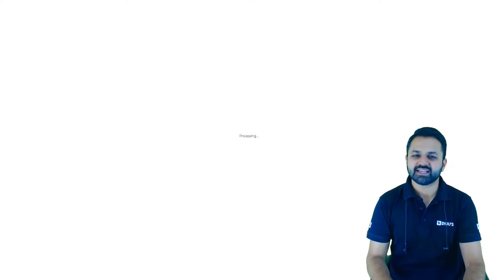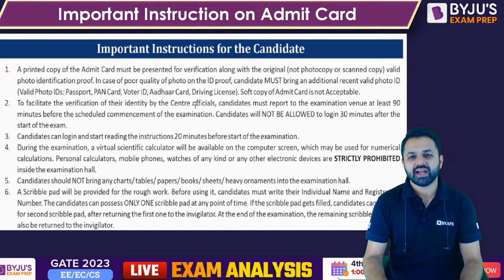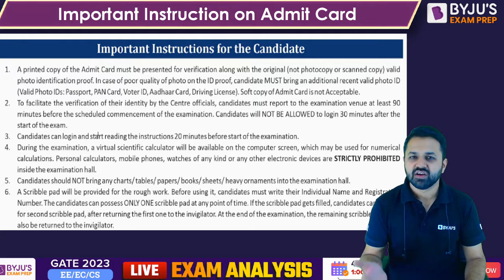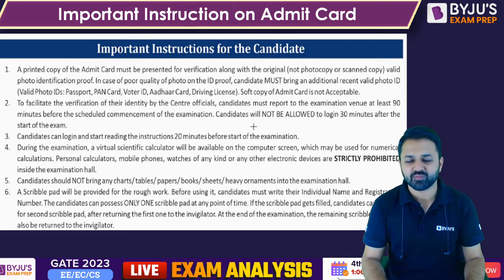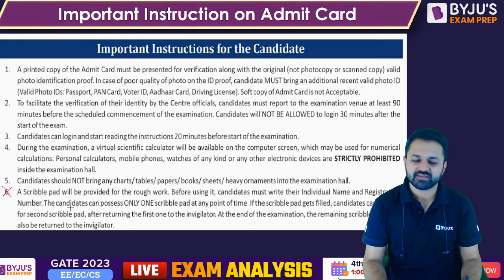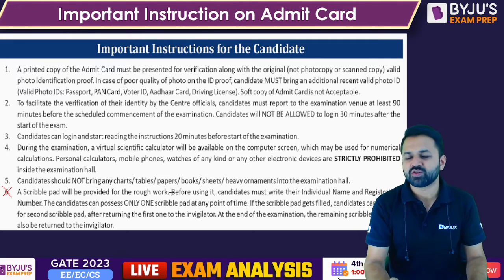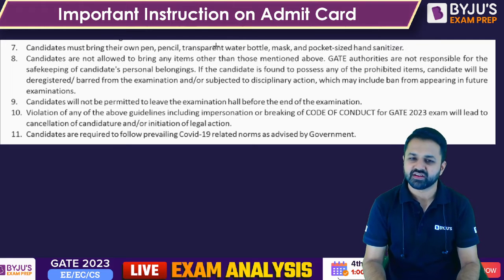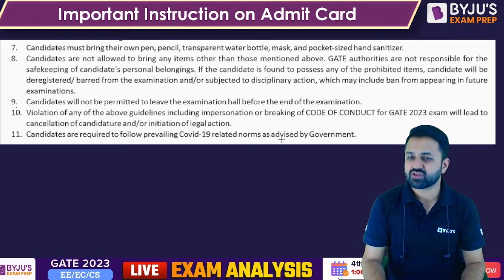GATE Admit Card Instructions | Important Points on "Instructions for the Candidate" | BYJU'S GATE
Appearing for GATE 2023? Do not miss these important points on the GATE Admit Card and the instructions for the candidate appearing for the GATE exam.

In this session, BYJU’S Exam Prep GATE expert, Saket Sir, discusses the key points you need to know about the GATE exam Admit Card 2023. Till now only 70 percent of the candidates have downloaded their admit cards which might indicate the number of students appearing for the exam. From downloading the GATE Admit Card to what to bring on exam day, this session gives you a step-by-step guide to help ensure a smooth and stress-free exam.

Sir covers the following points in this session:
- Important instructions for the candidates
- Documents to carry to the GATE exam centre
- Other details related to GATE Admit Card 2023

If you have not yet downloaded the GATE 2023 Admit Card, make sure you do it and carry it to the examination hall. Also, subscribe to our channel, BYJU'S Exam Prep: EC, EE, IN, CS for more such updates related to engineering-related exams like GATE, IES, BARC, ISRO, HPCL, HAL, BHEL, PSUs, NIELIT and PGEE.